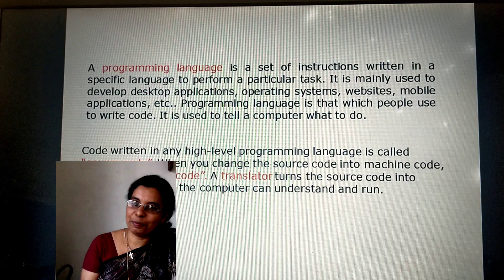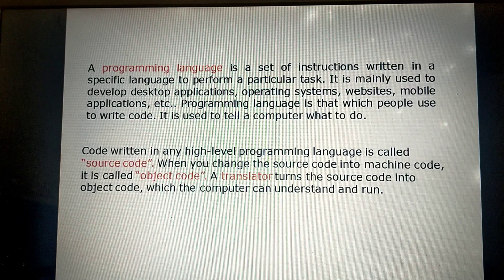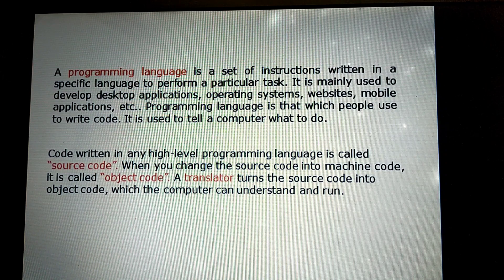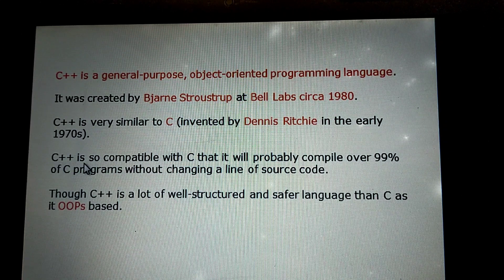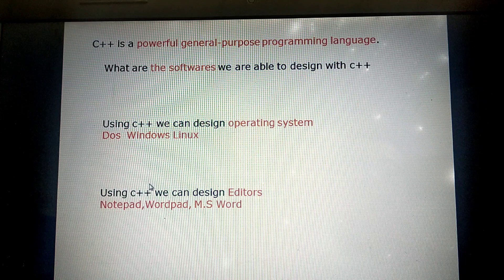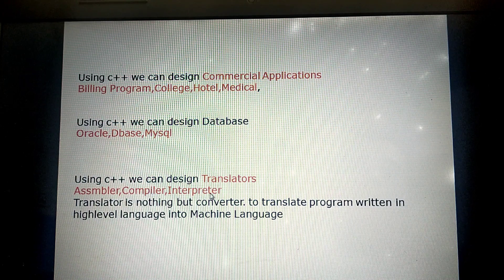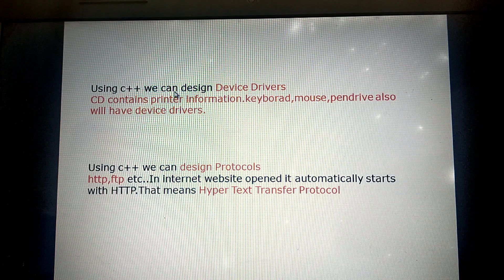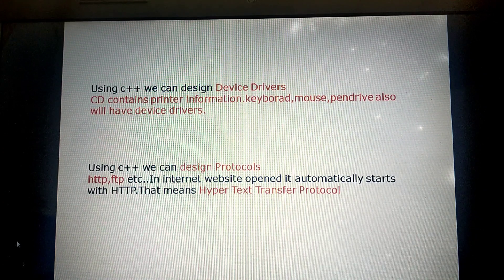Introduction to Cplus programming language